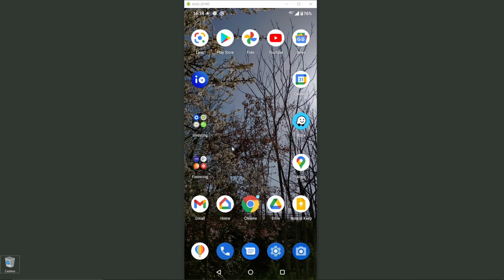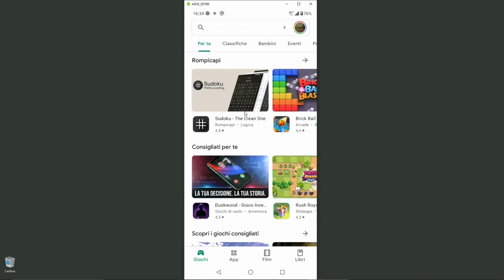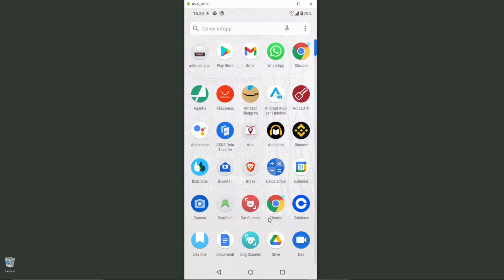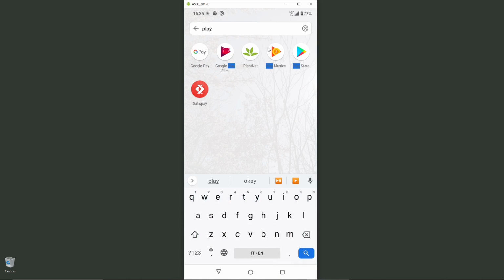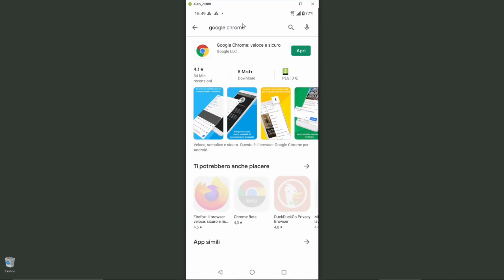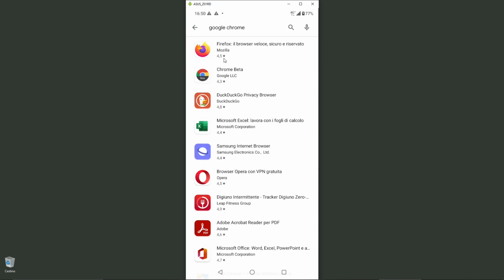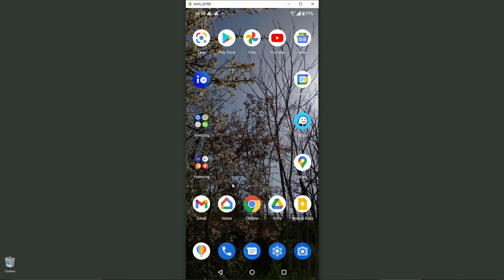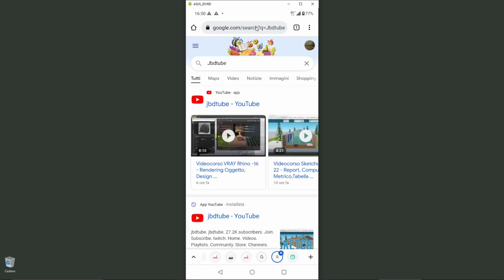Videoguide - How to Download and Install Google Chrome App for Smarpthone from Play Store Android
Videoguide - How to Download and Install Google Chrome App for Smarpthone from Play Store Android Phone